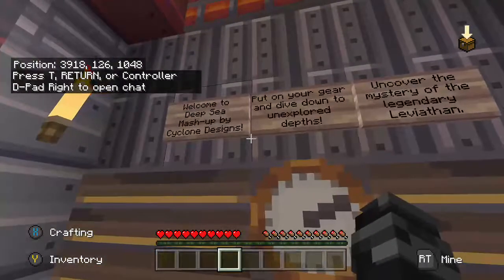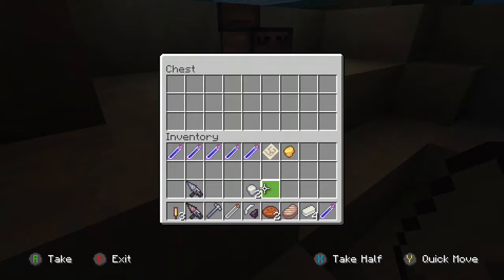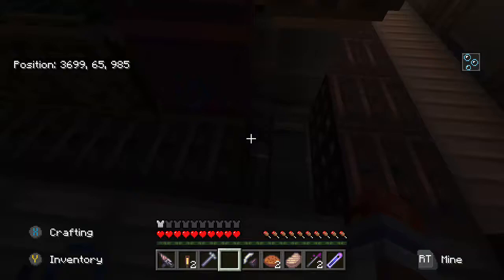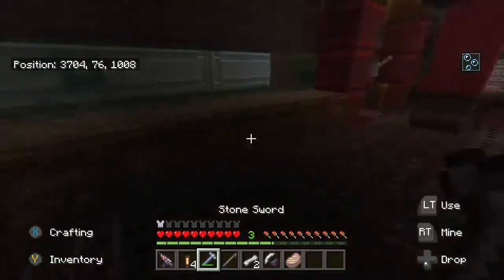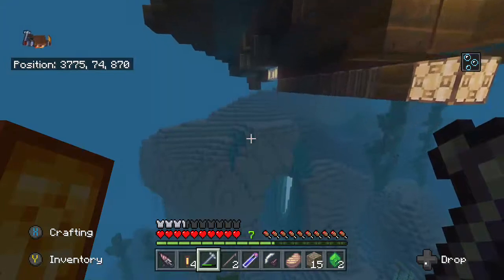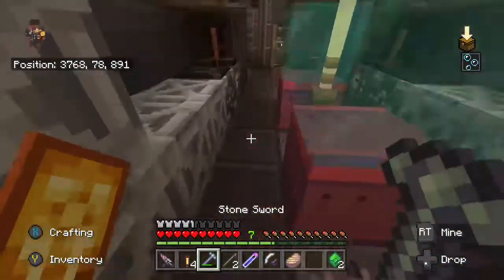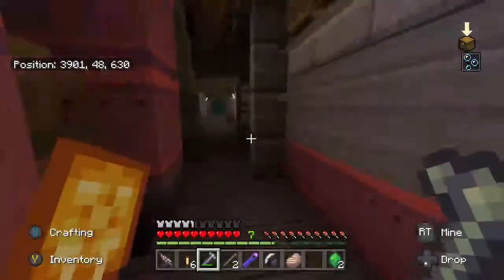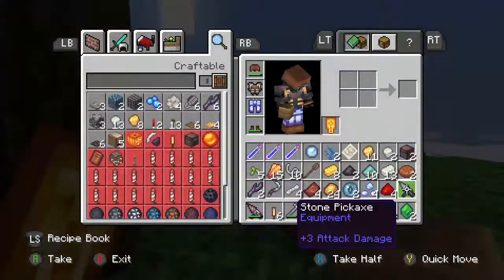Deep Sea Survival Part 1 | Minecraft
I was happy to do this when I found out that I had this mash up pack, I'll try to do more and everythings a bit fuzy because it's a twitch stream to video recording